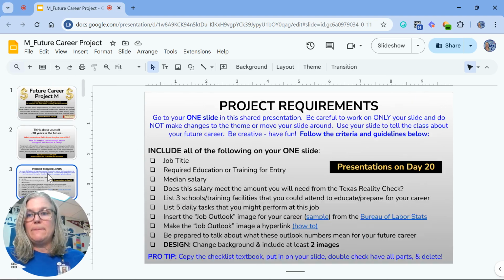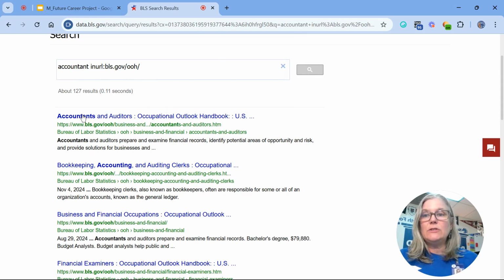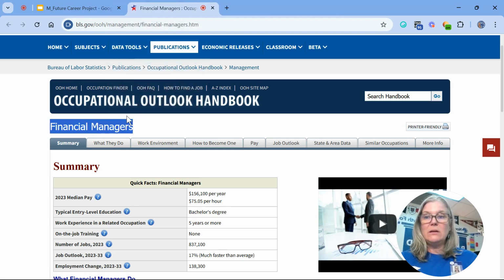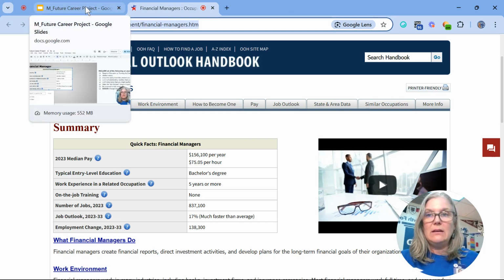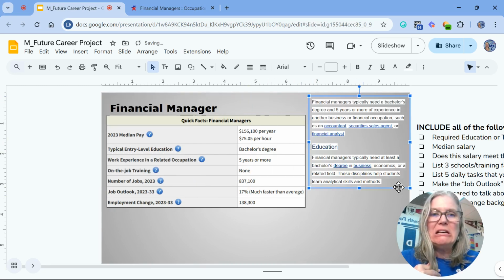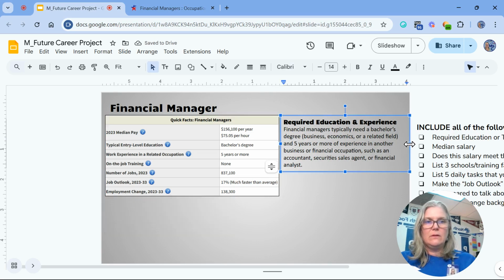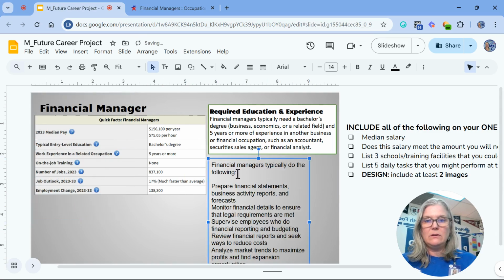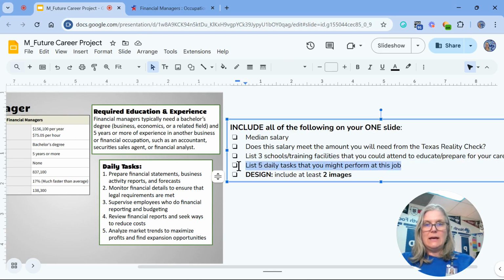Instructional Video for Future Career Project (Pause & Work Together) Part 1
★ = Project Required Item
0:25  Copy project required items checklist
0:43  Action of how to insert text
1:38  Where to start and search at bls.gov site
3:57  Compare options, open in new tab, select
5:12   ★Job Title (“ctrl shift v” match/remove format)
6:18   ★Insert “Job Outlook” image
7:31   ★Make the “Job Outlook” image a hyperlink
9:10   ★Required Education or Training
15:09 ★List 5 Daily Tasks